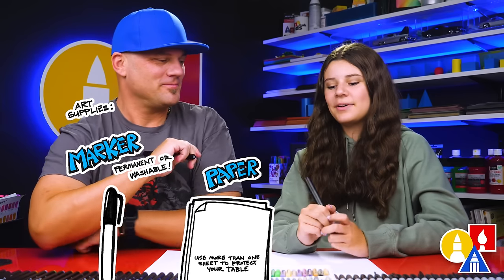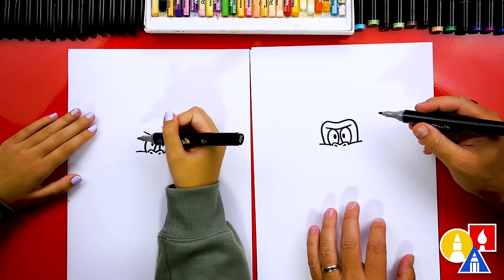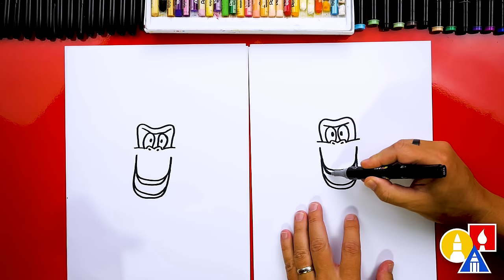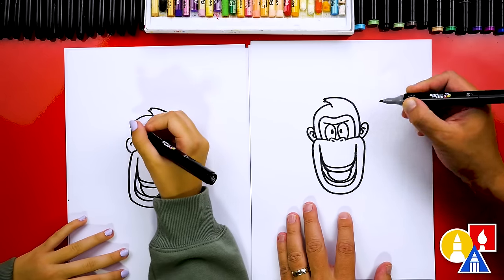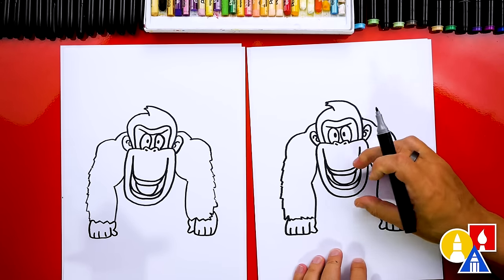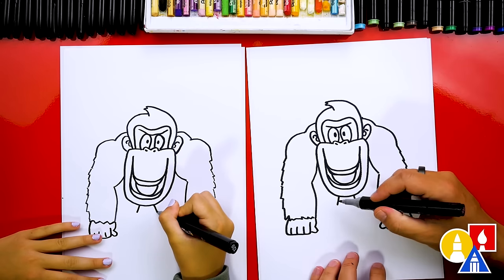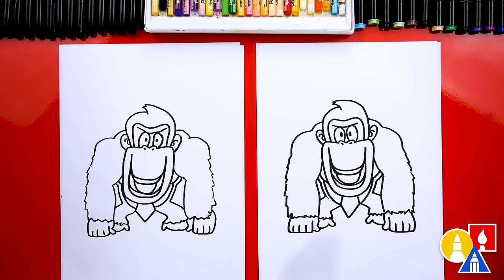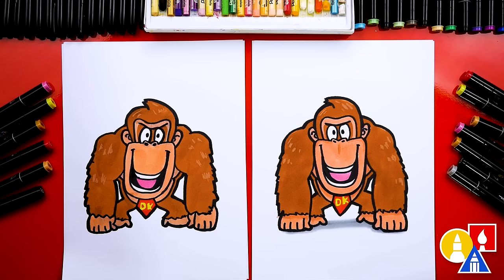How To Draw Donkey Kong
Are you ready for a barrel of fun? Join Hadley and me as we teach you how to draw the one and only Donkey Kong! We take it step by step, making it easy for artists of all ages to follow along. Remember, it's about having fun and practicing. So, grab your markers, and let's draw Donkey Kong together!